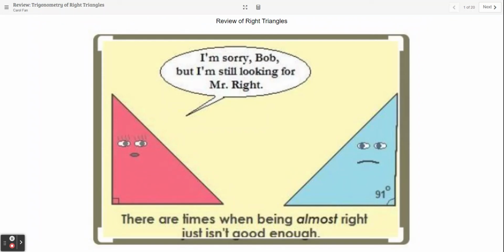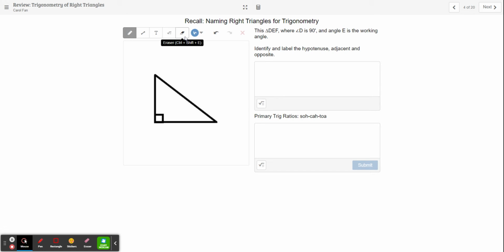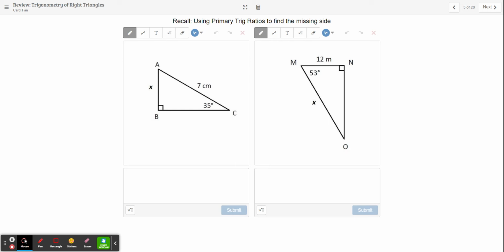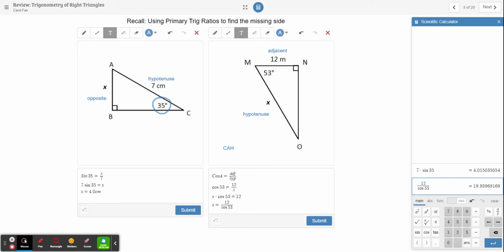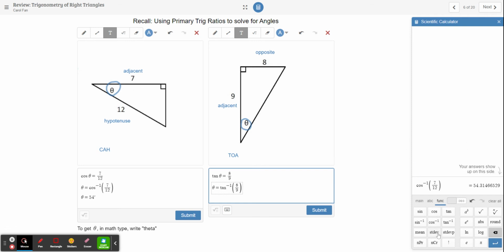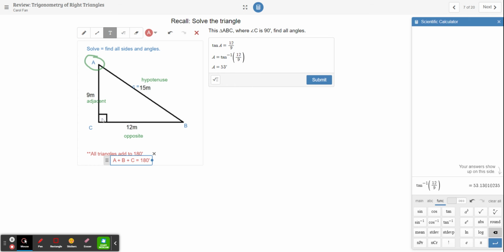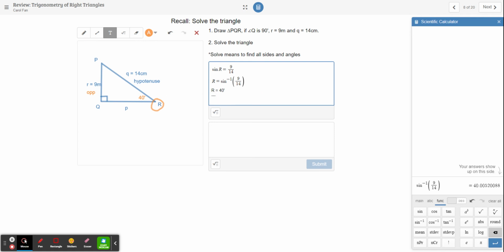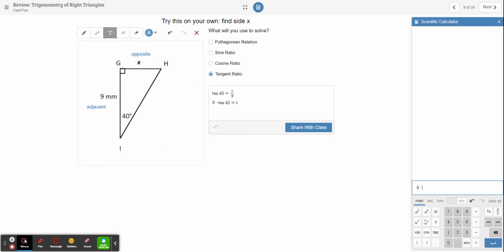Review: Trigonometry of Right Triangles